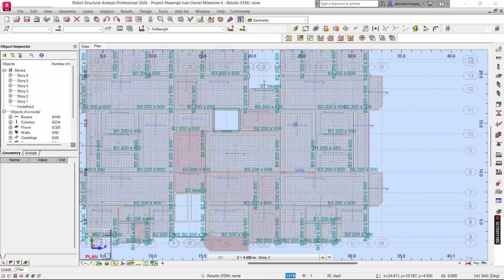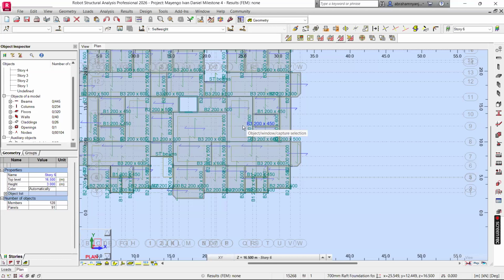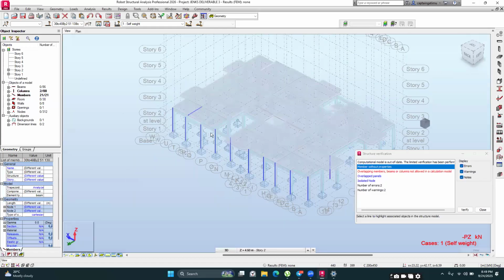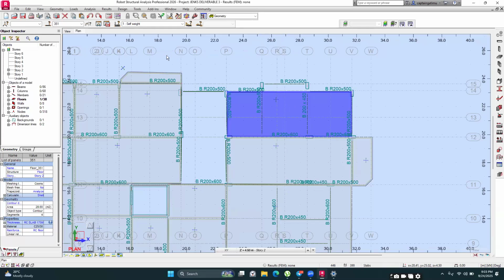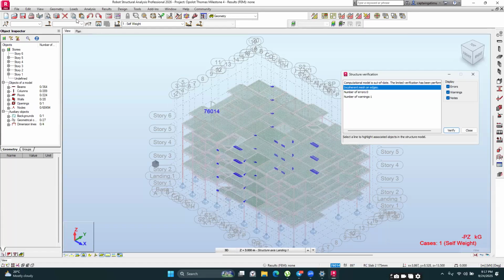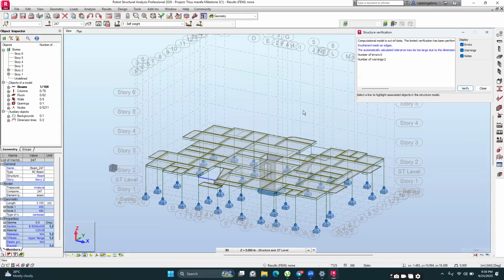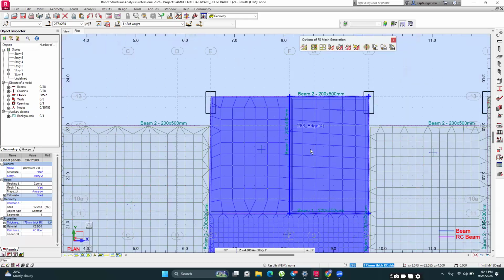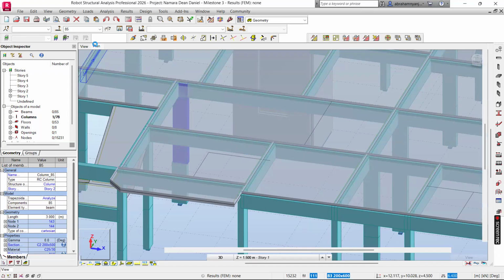Resolving Errors & Recap on Analysis